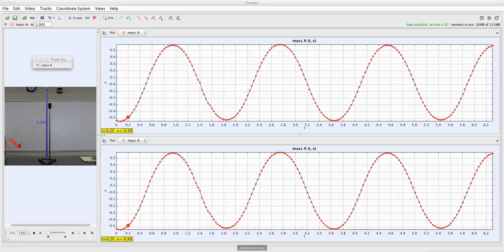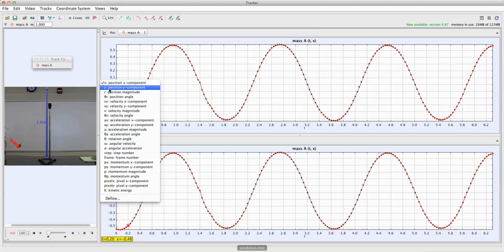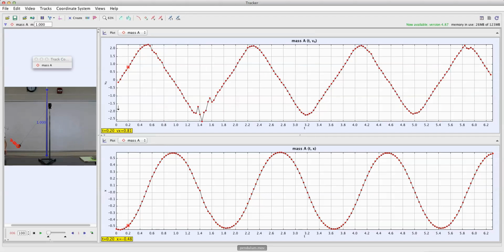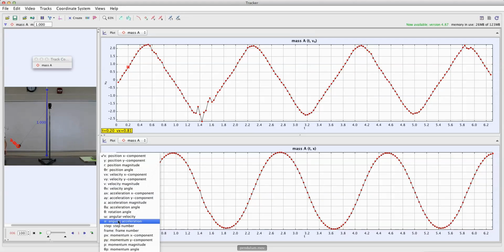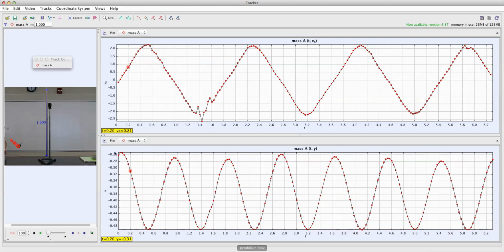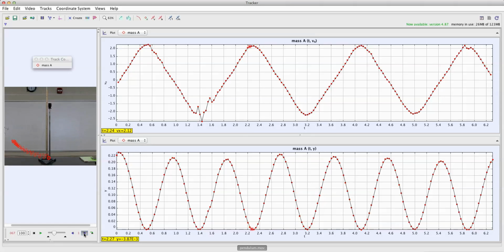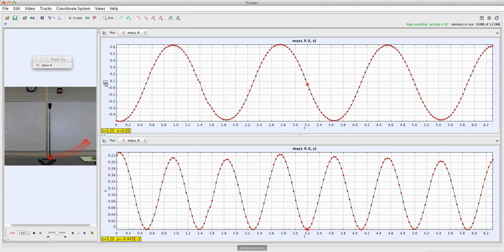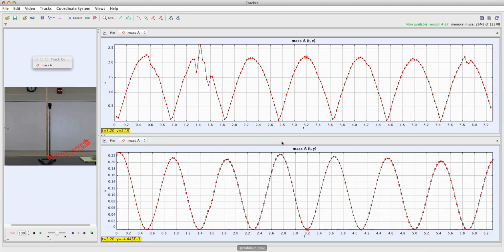SDG Physics Pendulum Tracker 2